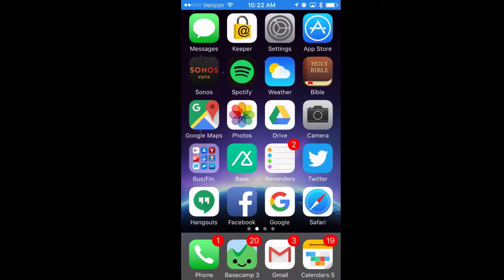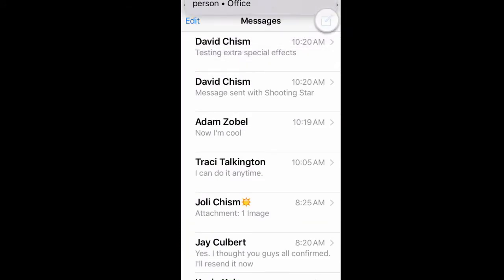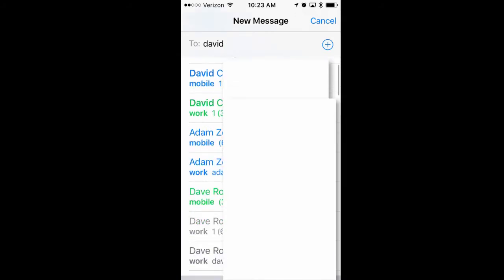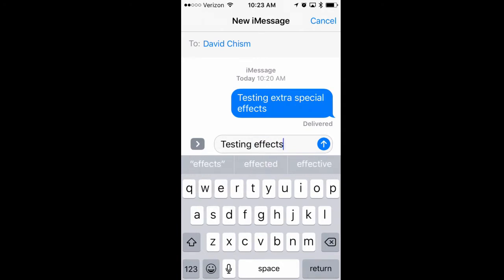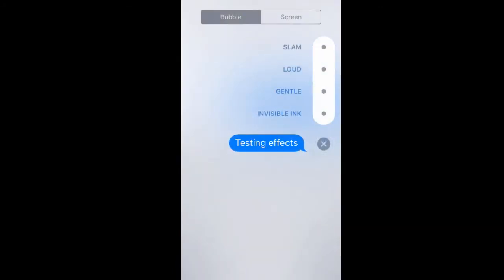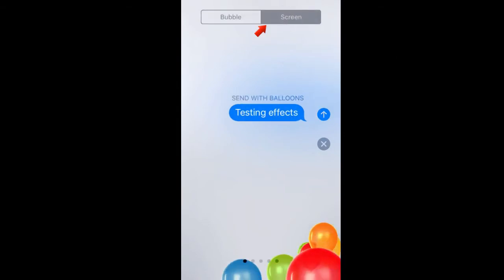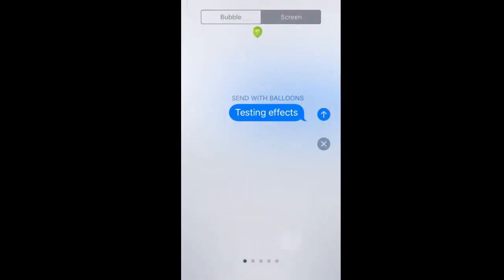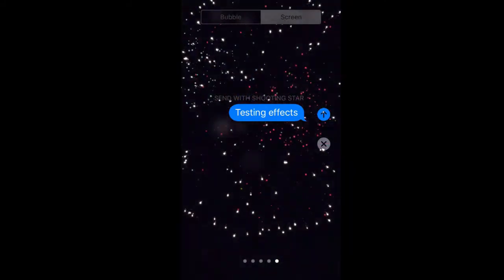How to use New iMessage Effects on iPhone or iPad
If you are wondering how to use the new special effects on iMessage, this quick videos shows you how!